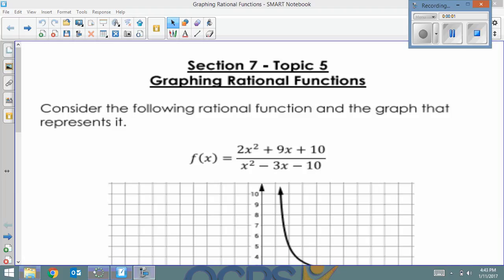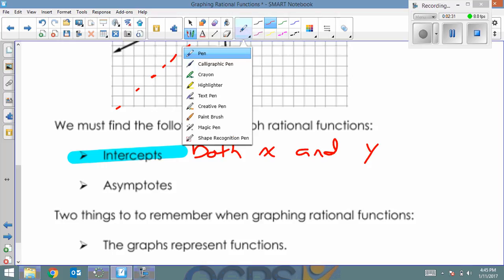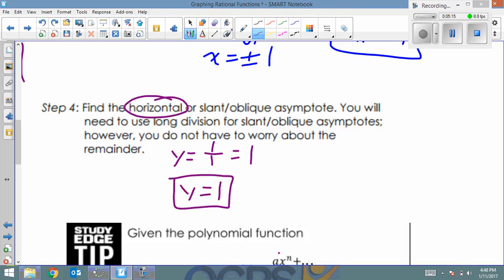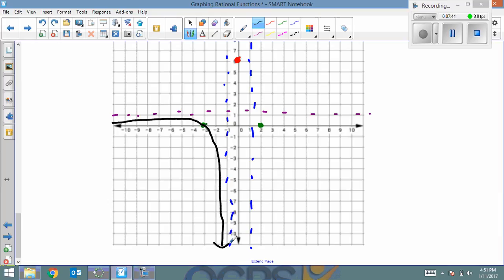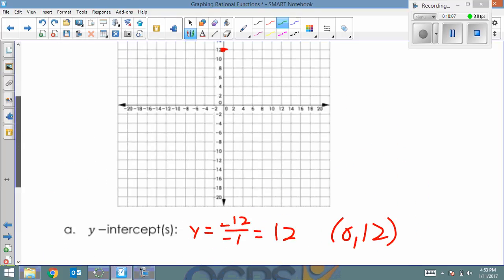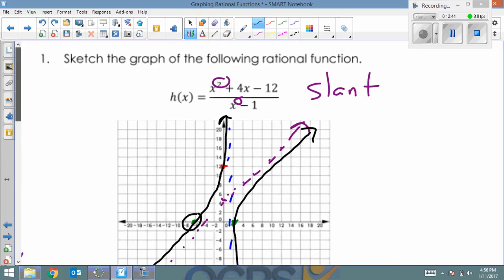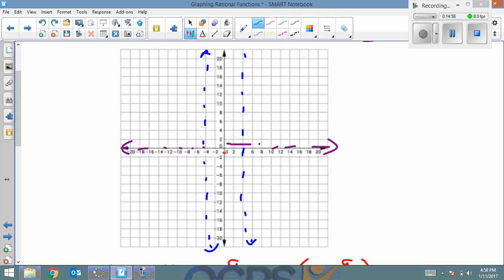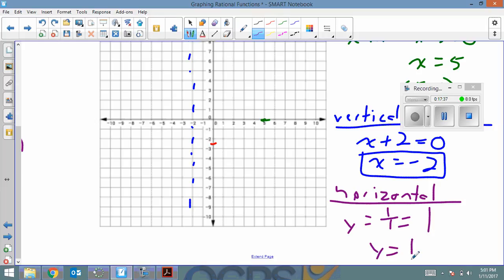Graphing Rational Functions